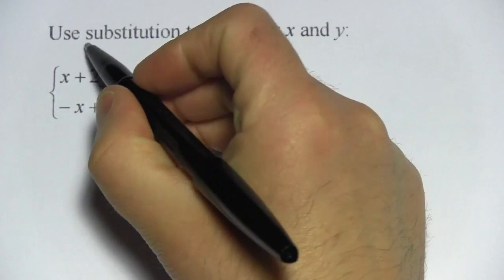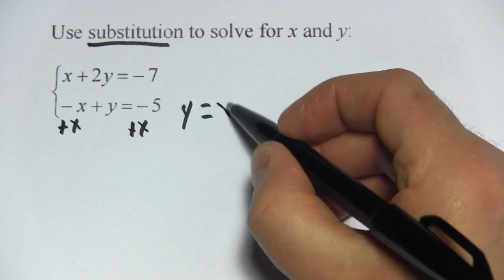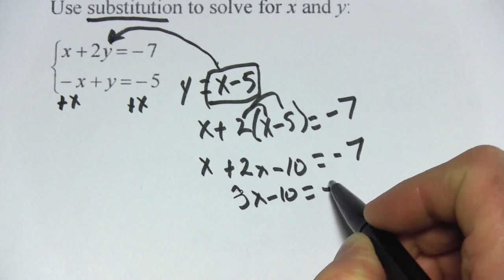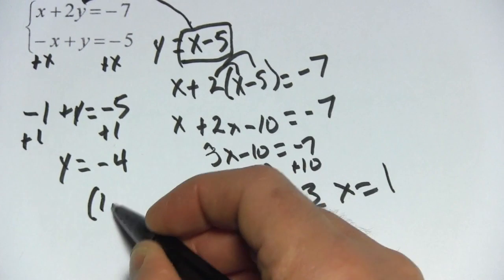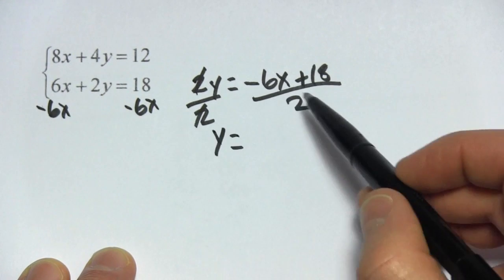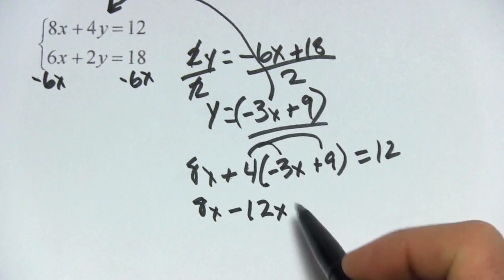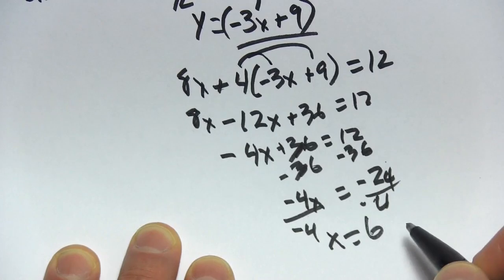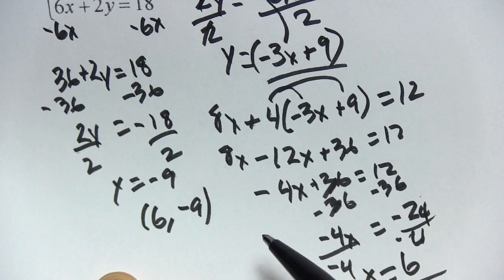Rearranging Before Substitution in Systems of Two Equations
How to solve systems of two equations with the substitution method that require rearranging